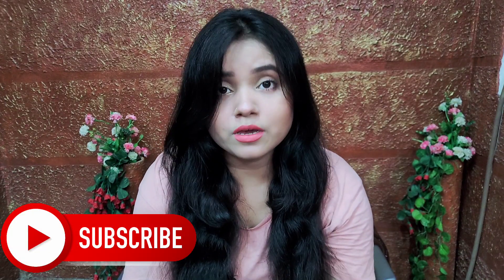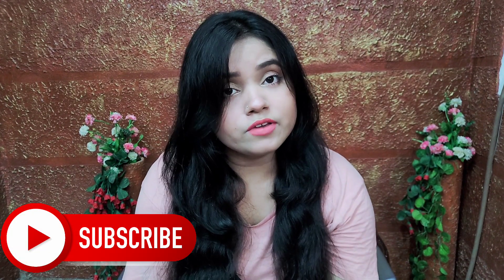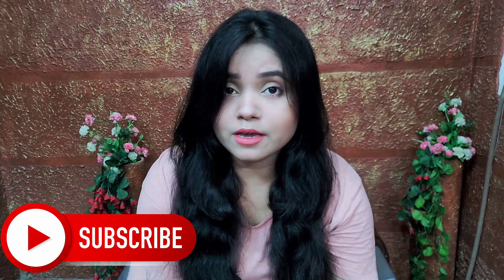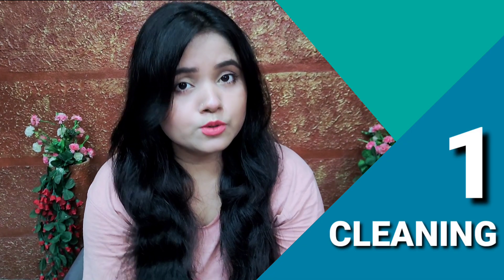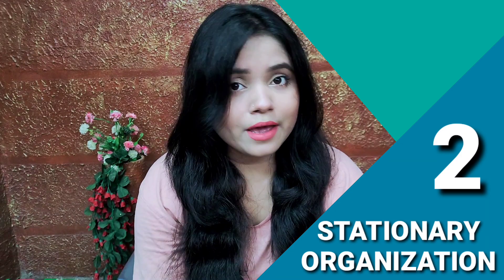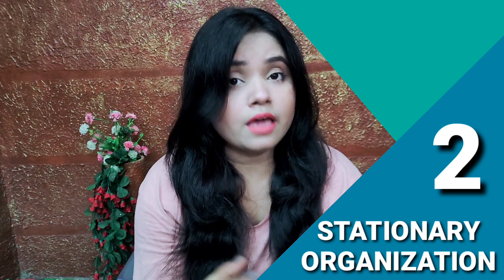Back To School Routine | 6AM SCHOOL ROUTINE | SCHOOL खुलने से पहले ये काम जरूर कर लो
As always I love each every one of you guys! 💖
Now it’s time to start replying to some of the early ASKPragya comments ^_^

Study Space Set-up on Floor | Productive Study | Study space without study table I Study Hacks

Hello Guys!
In this video I am sharing some easy hacks for students specially teenagers to help them get rid of laziness and be actively focused on studies.

You can also comment some ideas for the upcoming videos.

Best Phone stand for online class-

Light with phone stand

Links for the Acupressure Kit-

Camlin Kokuyo PB White Board Marker

Closet Storage Organizer with Bins